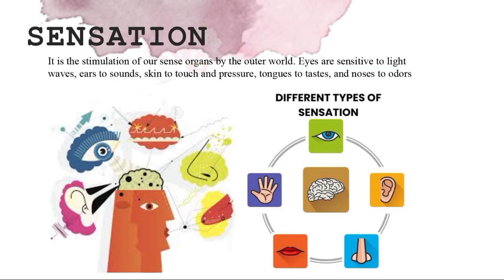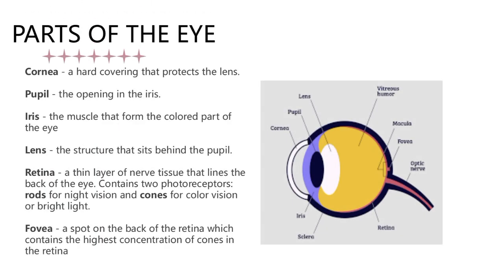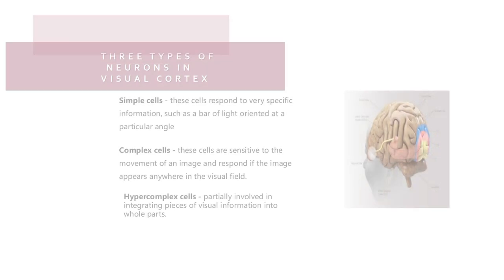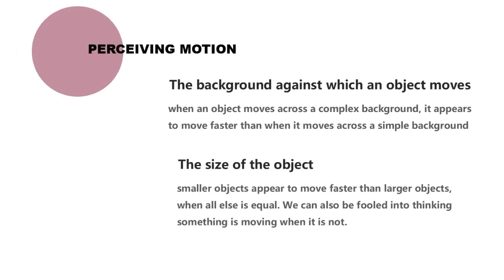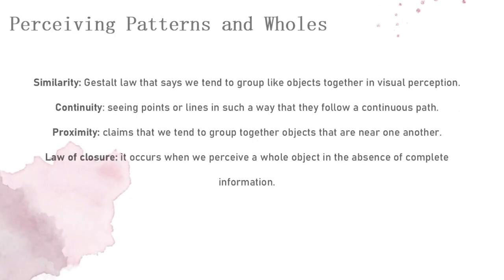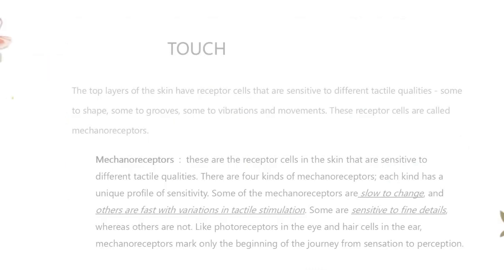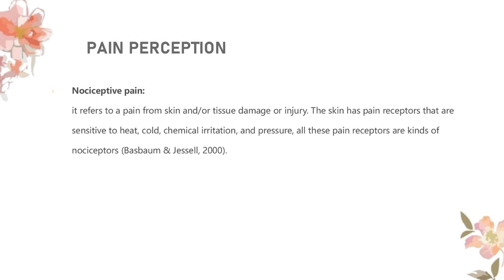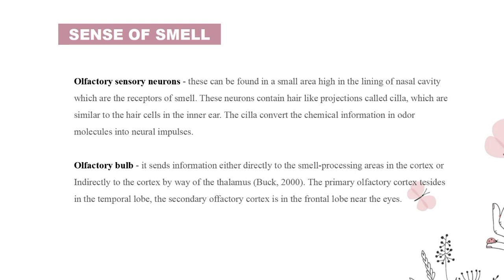Sensation and Perception